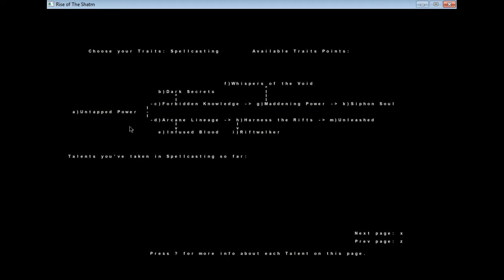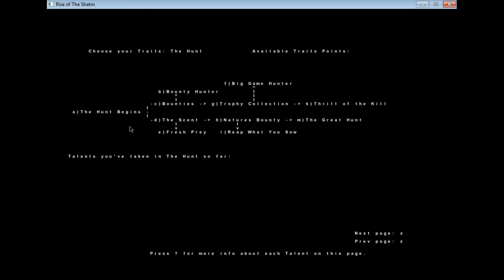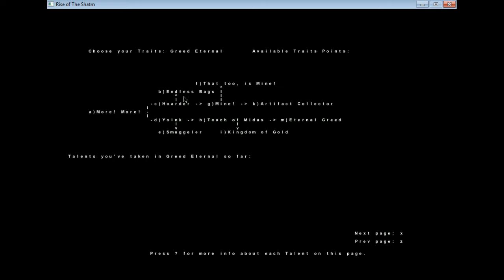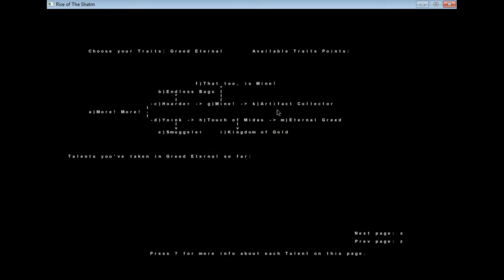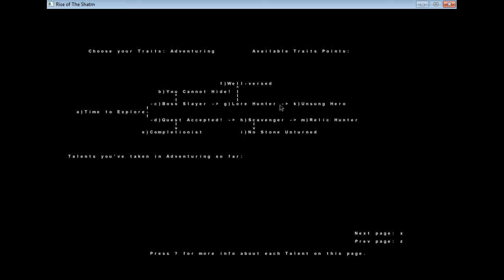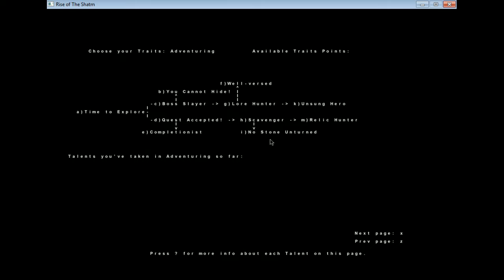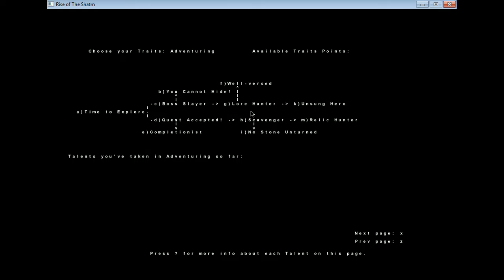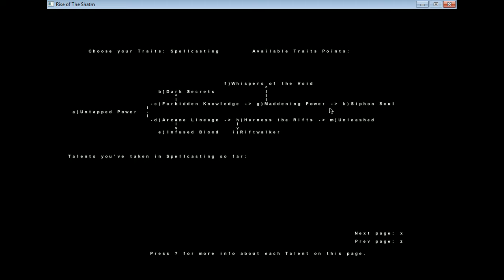Rise of the Shatm: Talent System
This time around, we take a look at the upcoming Talents System, in Rise of the Shatm.

My graphical setup :

NVIDIA GeForce GTX 760 - Grpahics Card
Intel(R) Core(TM) i5-3570k CPU @ 3.40 GHZ (4 of these)

My Audio setup : Corsair Vengeance 2100 headset.

If you don't - dislike and tell me why! It's all up to you :)

If you're wondering what i do in my spare time - I mainly workout and just try to get by. At times i enjoy making Youtube videos and aspire to just having people see my videos.

I also have a tendancy of just walking into the wall and ending up with making too many gosh darn videos, that in the end makes me really tired of making them.

But fear not! For i will try my best to keep it up regardless!

The games i usually play on this channel vary - But i oftenly do like playing Stratergy games amongst others.

Also, Kapa.

kapa in the millions.